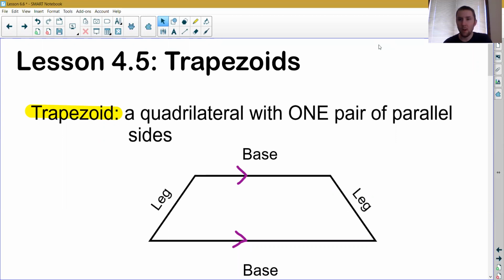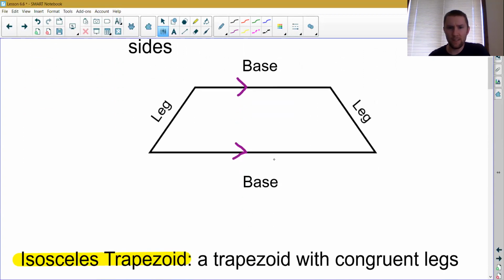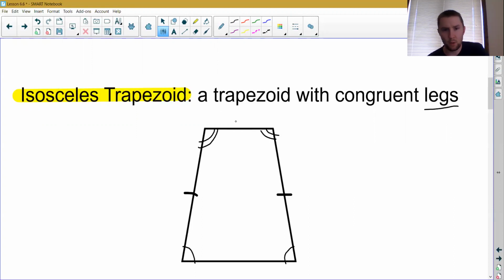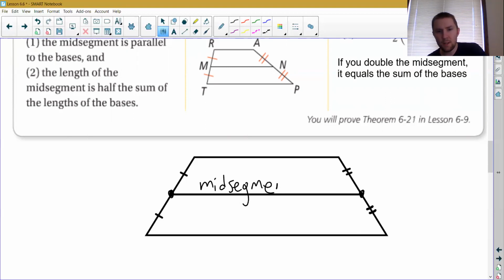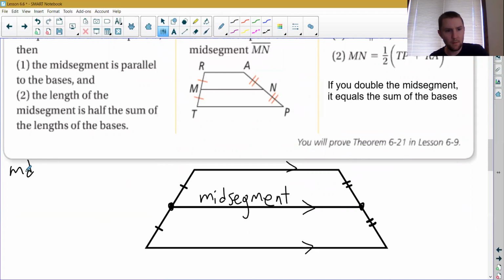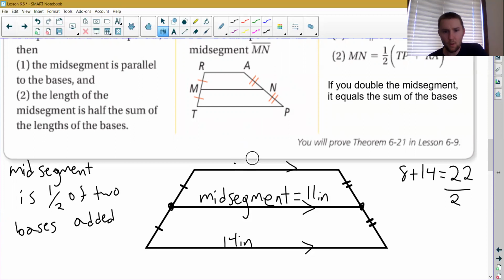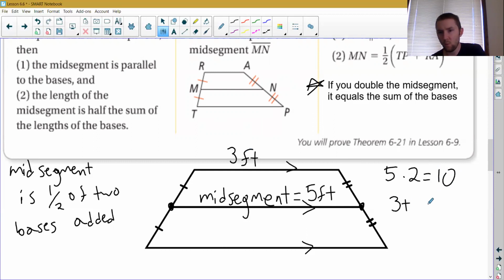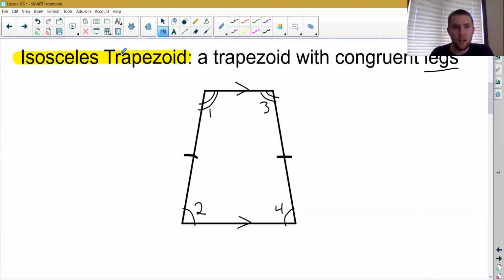Intro to Geometry Lesson 4.5 -- Trapezoids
In this video we discuss the definition of a trapezoid and the properties of the midsegment (or median) of a trapezoid